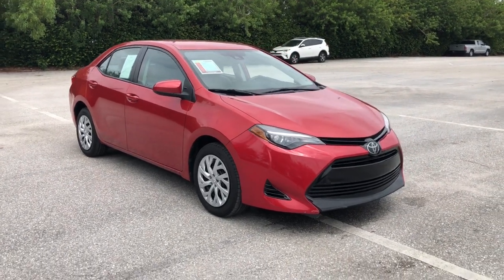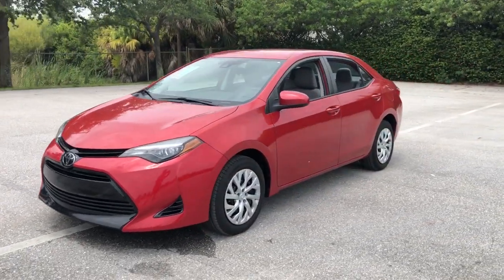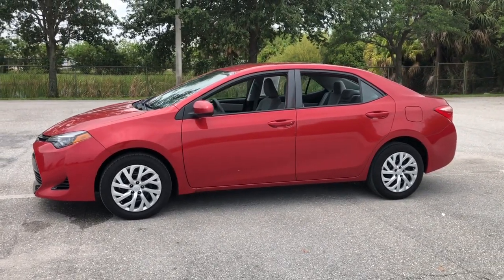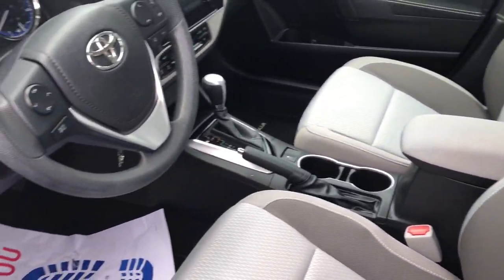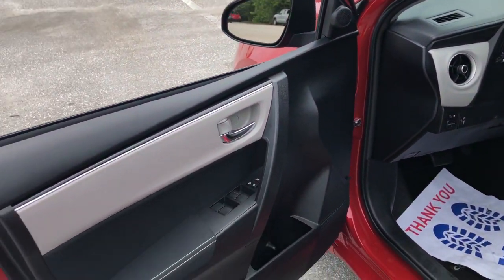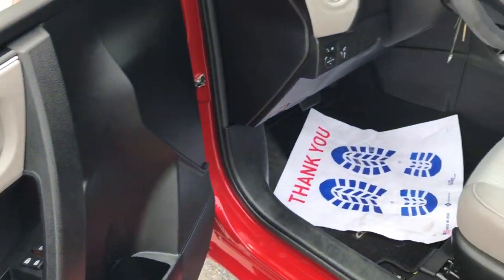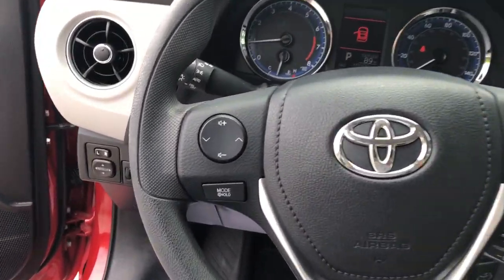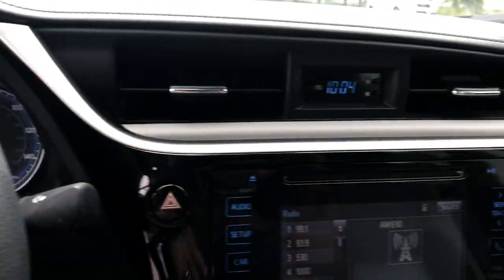2018 Toyota Corolla Fort Lauderdale, Coconut Creek, Hollywood, Tamarac, Coral Springs, FL U836149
Barcelona Red Metallic Used 2018 Toyota Corolla available in Fort Lauderdale, Florida at Lipton Toyota. Servicing the Fort Coconut Creek, Hollywood, Tamarac, Coral Springs, FL area.

Lipton Toyota
1700 W Oakland Park Blvd

Lipton Toyota is proud to offer you this Beautiful 2018 Toyota Corolla. This LE Corolla is beautifully finished in Red and complimented by and this exceptional vehicle gives you an amazing driving experience along with impressive Fuel efficiency rating. 28/36 City/Highway MPGbrbrbrOdometer is 18561 miles below market average!brbr2018 Toyota Corolla LE 1.8L I4 DOHC Dual VVT-i CVT Red FWDbrbrbrClean CARFAX.brbrBuy with Confidence as all of our cars are have been through a thorough 160 point inspection by our ASE certified mechanics. Our Finance team has over 75 years combined experience with all types of credit; working closely with 25+ banks we handle all credit situations. Please visit our showroom at 1700 W Oakland Park Blvd, Fort Lauderdale FL 33311 to see our complete inventory. Lipton Toyota is proud to have served South Florida for over 30 Years. Call Click or come on by today.
Wheels: 16 x 6.5 Wide Vent Steel,Fabric Seat Trim,Radio: Entune Audio w/6.1 Screen,LED Daytime Running Lights (DRL),6 Speakers,Air Conditioning,Electronic Stability Control,Front Bucket Seats,Tachometer,ABS brakes,AM/FM radio,Automatic temperature control,Brake assist,Bumpers: body-color,CD player,Delay-off headlights,Driver door bin,Driver vanity mirror,Dual front impact airbags,Dual front side impact airbags,Front anti-roll bar,Front reading lights,Front wheel independent suspension,Fully automatic headlights,Heated door mirrors,Illuminated entry,Knee airbag,Low tire pressure warning,Occupant sensing airbag,Outside temperature display,Overhead airbag,Panic alarm,Passenger door bin,Passenger vanity mirror,Power door mirrors,Power steering,Power windows,Radio data system,Rear anti-roll bar,Rear seat center armrest,Rear window defroster,Remote keyless entry,Speed control,Speed-sensing steering,Split folding rear seat,Steering wheel mounted audio controls,Telescoping steering wheel,Tilt steering wheel,Traction control,Trip computer,Variably intermittent wipers,Rear seats: bench,Front Center Armrest w/Storage,Exterior Parking Camera Rear,Auto High-beam Headlights,Distance pacing cruise control: Dynamic Radar Cruise Control